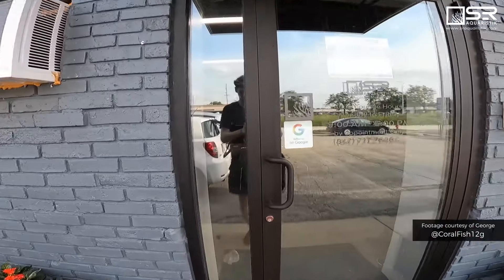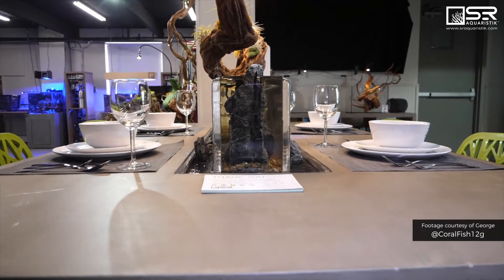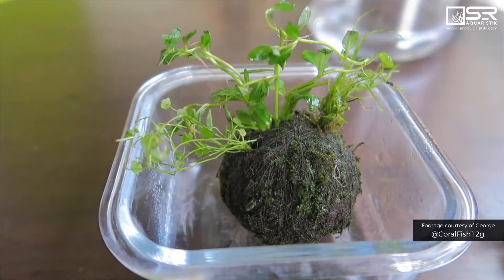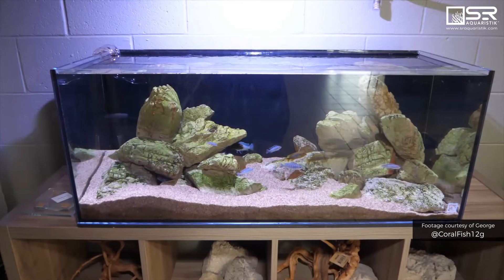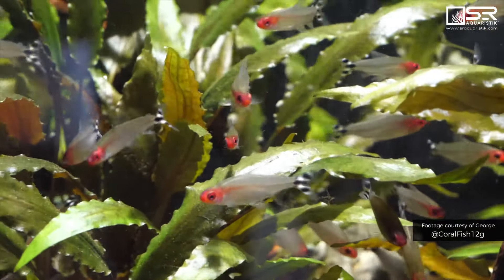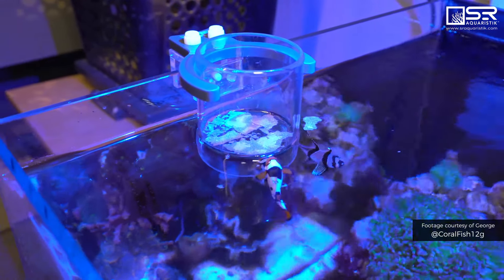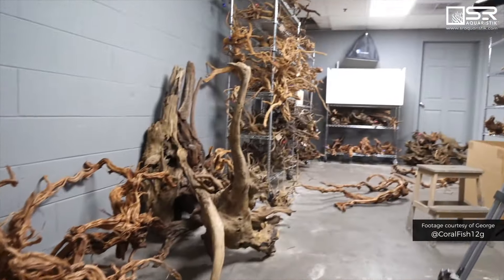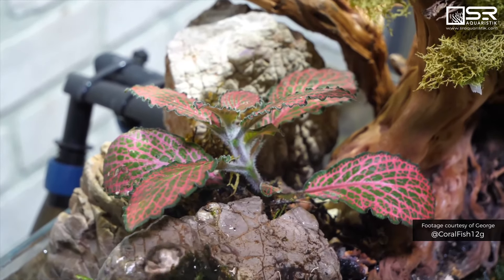SR Aquaristik Aqua-Lounge Tour with George of CoralFish12g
Welcome to the SR Aquaristik, Aqua-Lounge! This is one of the best kept secrets in the aquarium hobby. Enjoy a private tour inside to see amazing planted aquascapes and reef tanks with the owner Scott Rhodes!

VIDEO HIGHLIGHTS!

0:00 - Intro
1:18 - GFRC Table
1:47 - GFRC Aquarium Stands
2:08 - GFRC Tabletop Aquarium Stands
2:27 - Wabi Kusa
3:00 - Deco-Tank Aquariums
3:20 - Hanging Luminariums
3:38 - Freshwater Aquariums
4:53 - Saltwater Aquariums
5:14 - Feeding Ring
5:31 - SR Aquaristik Products
5:42 - Rimless Aquariums
6:01 - Hardscape Rocks/Woods
6:17 - Warehouse
6:35 - WYSIWYG Room
6:44 - Dragon Stone Waterfalls
7:00 - Interview with Scott:

📍 Directions to Aqua-Lounge:
1441 Timber Dr, Elgin, IL 60123